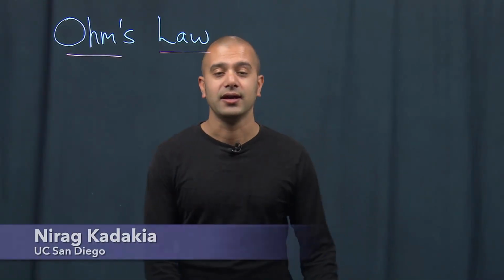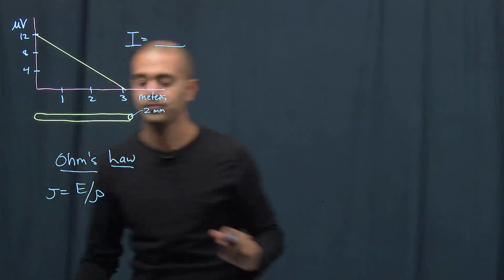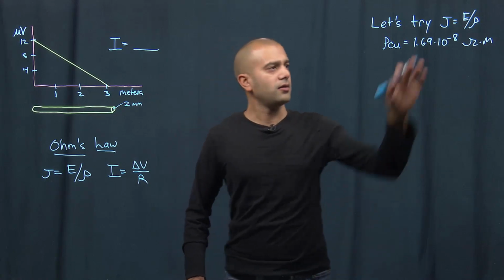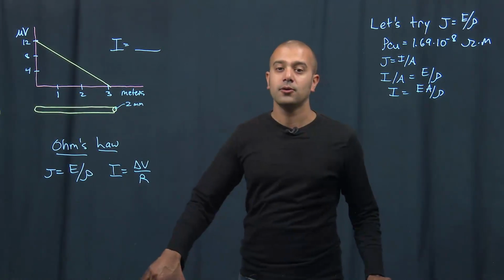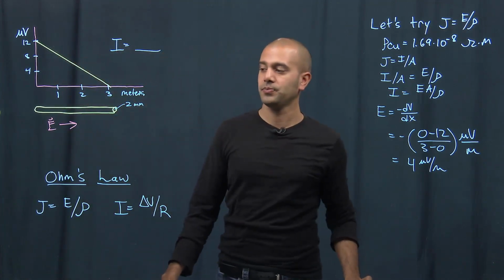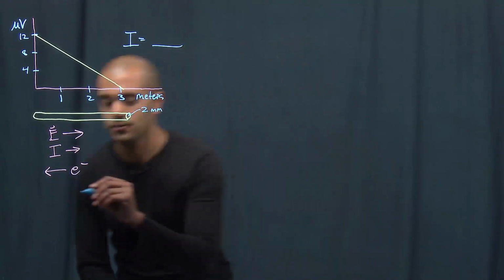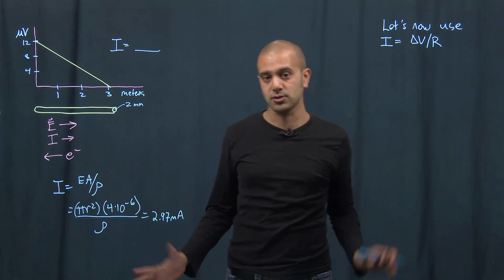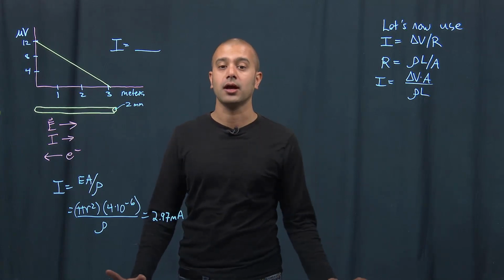Ohm s Law Source